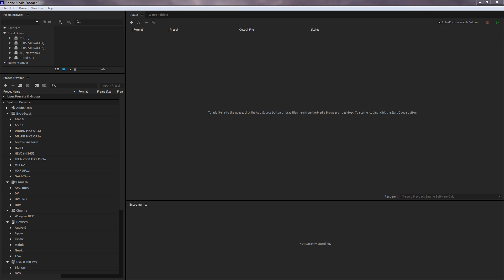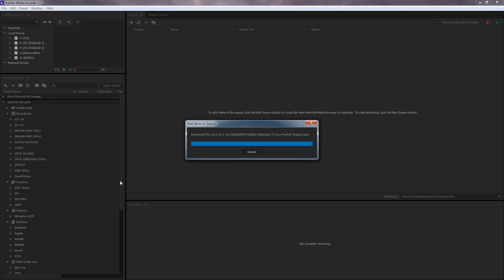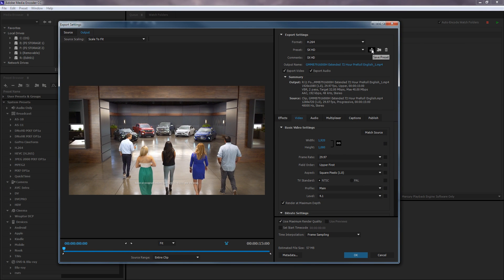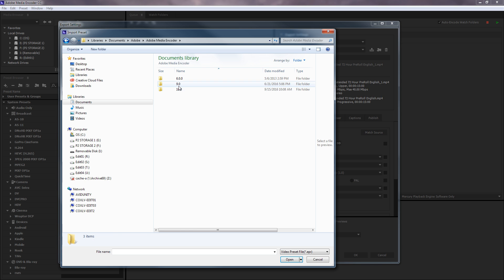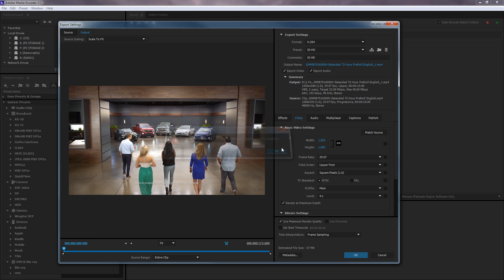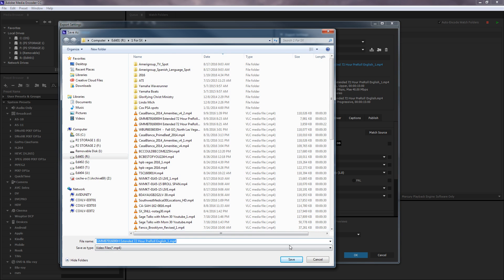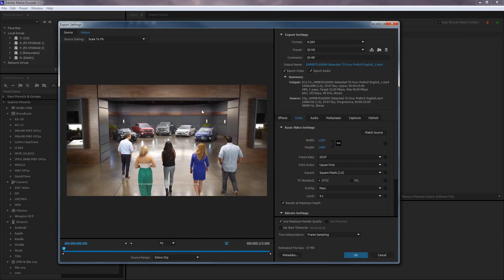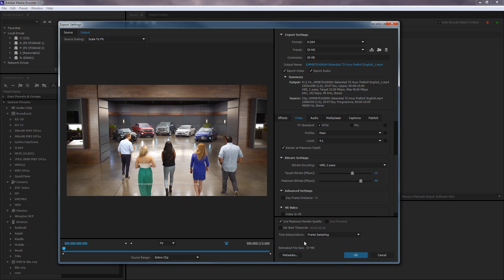Importing Presets in Adobe Media Encoder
How to import the Adobe Media Encoder Presets to comply with Cox Media's Spotxpress commercial upload process.